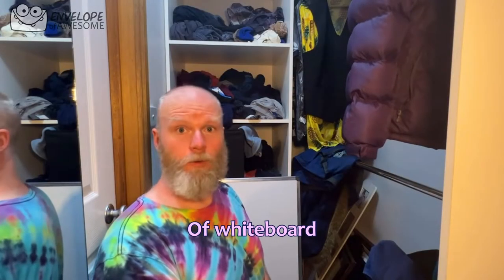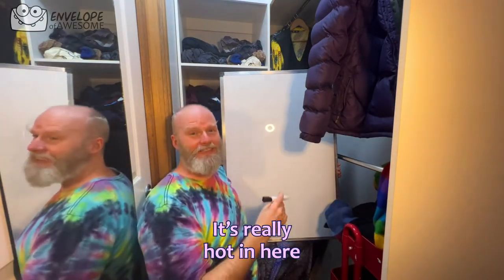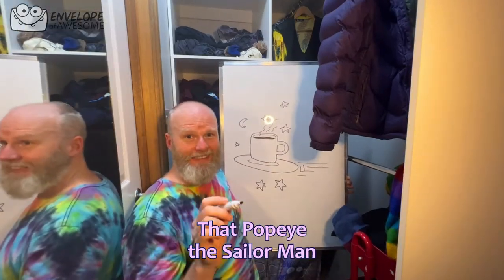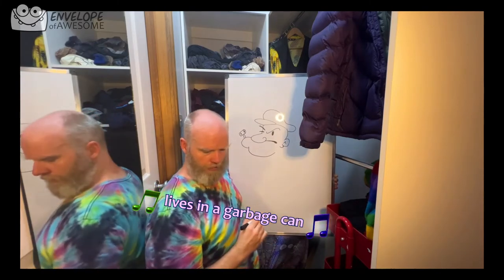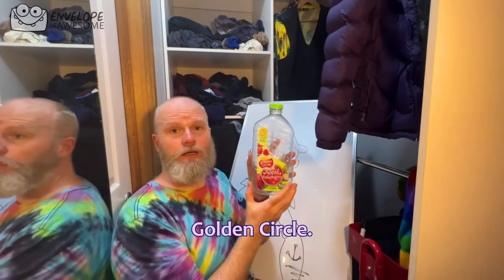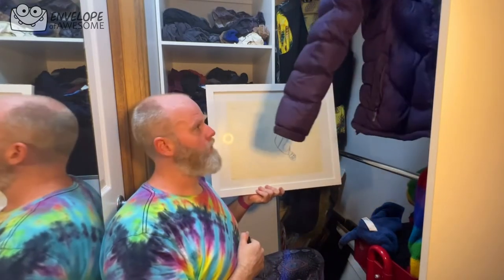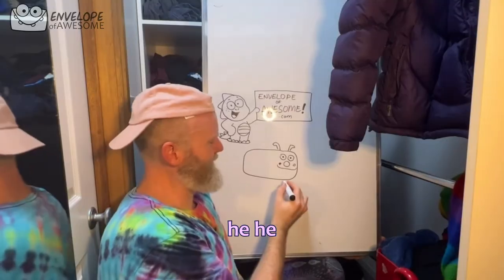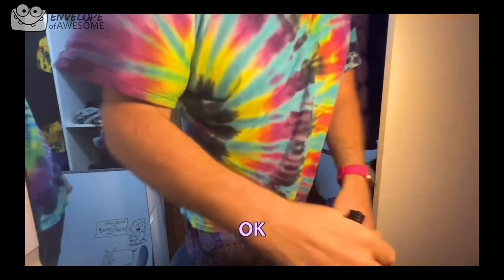How to Draw a Cup - Whiteboard in a Cupboard Episode 47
Another thrilling episode of Whiteboard in a Cupboard 😎☕